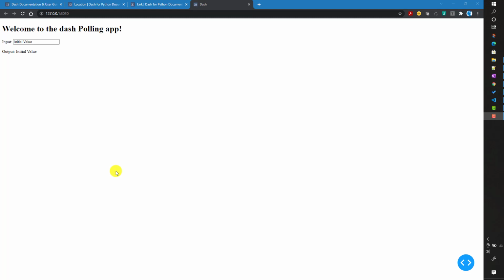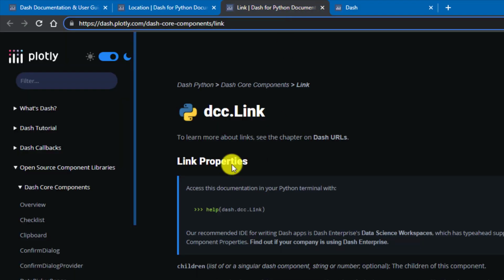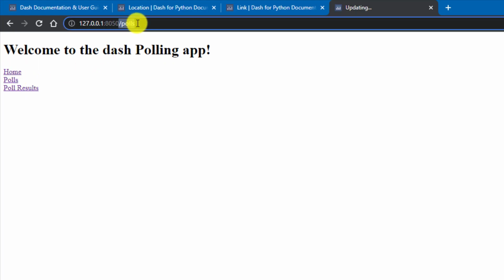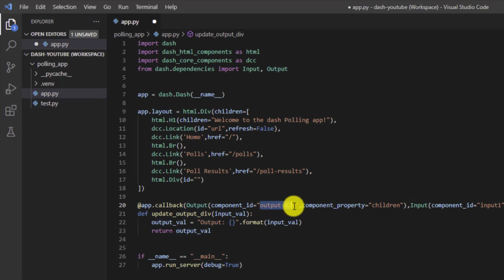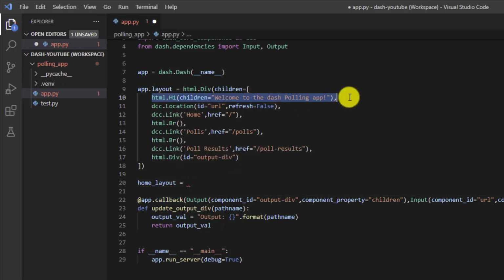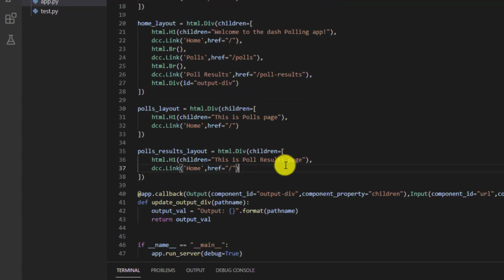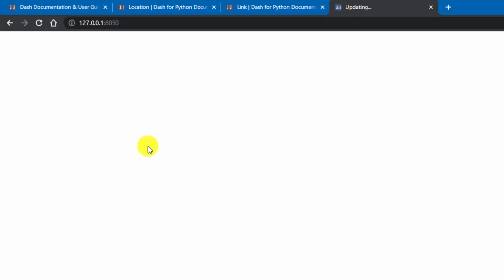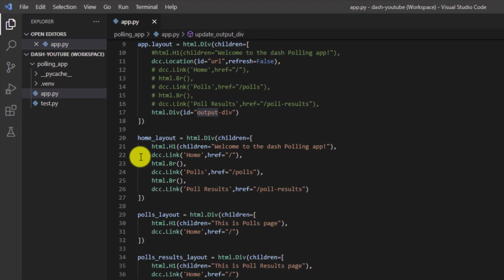Plotly Dash : How to create multipage dash apps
In this video I have discussed about  the concept behind creating multipage dash app.